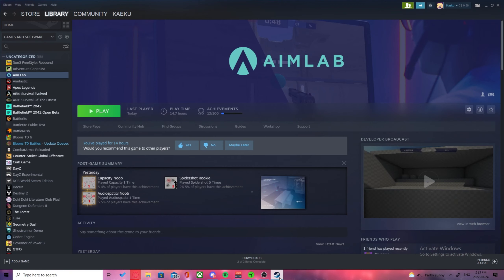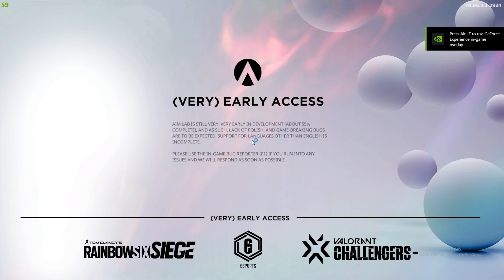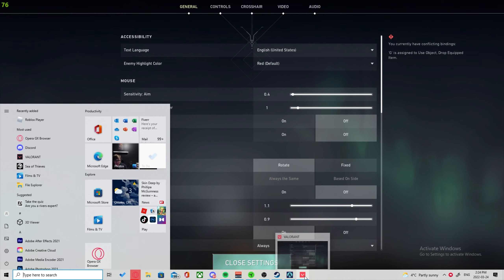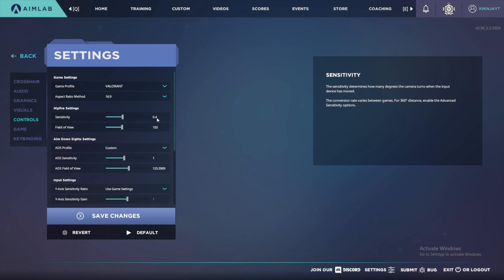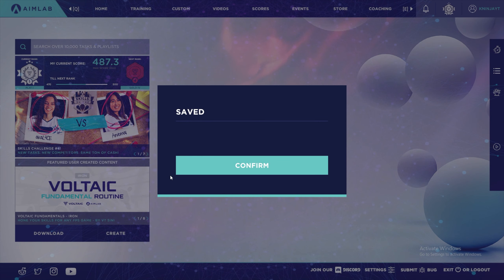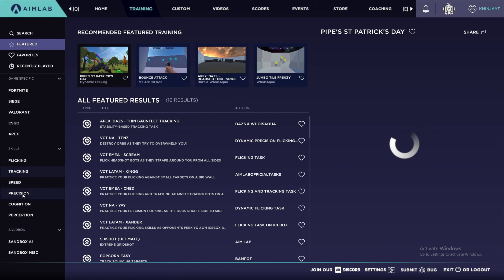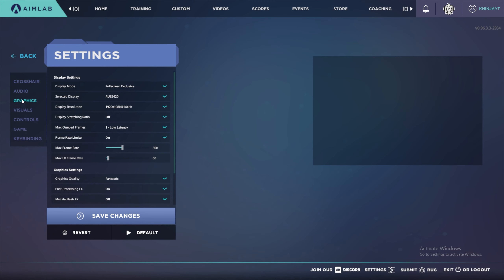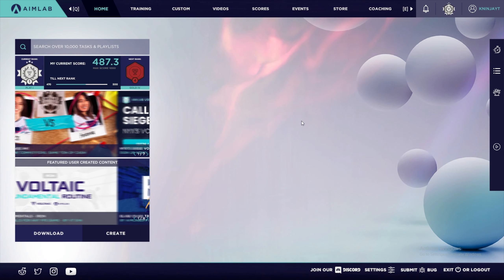Setup aimlabs for Valorant! (Aimlabs Setup Guide 2022)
Get Insane Valorant Aim! (Aimlabs Setup Guide 2022)

►TIME STAMPS
00:00 Intro
00:14 Install Aimlabs
00:40 Setup Aimlabs

►SOCIALS